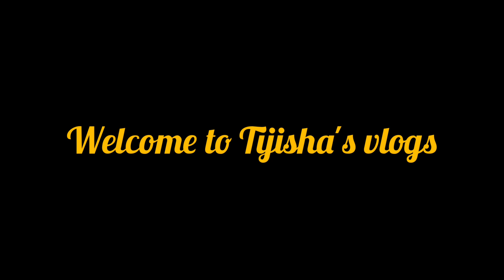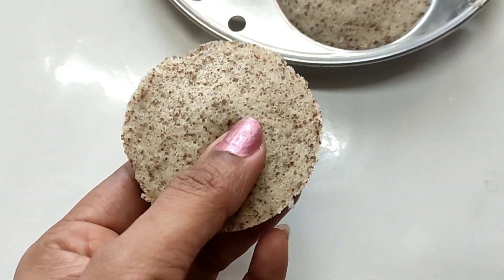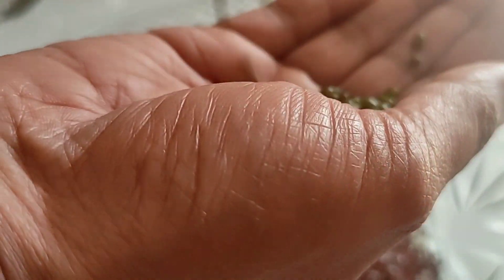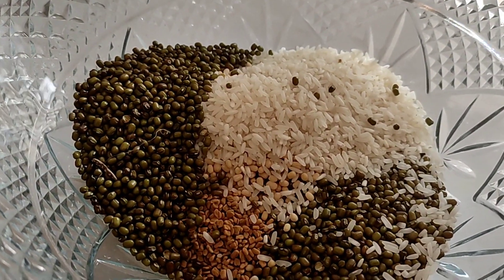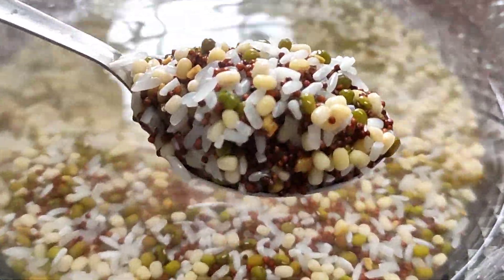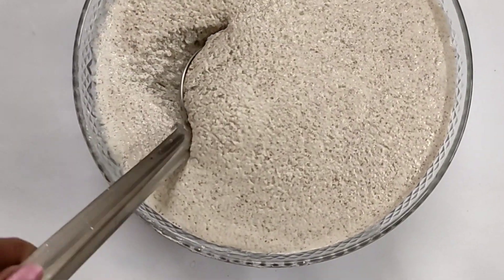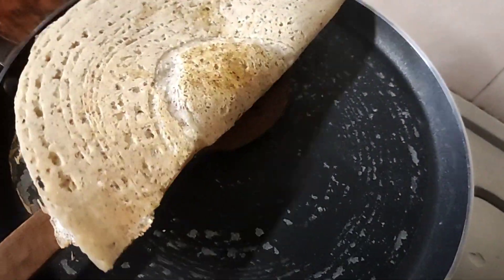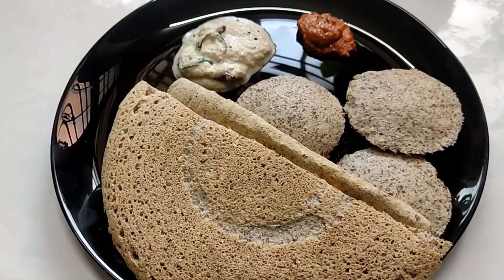Healthy breakfast recipe /High protein /Healthy Dosa and Idli